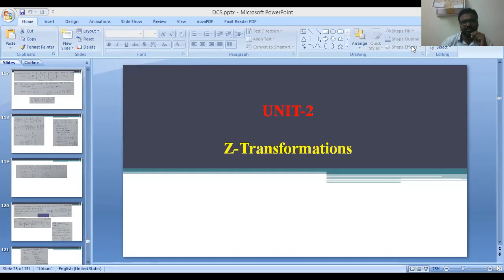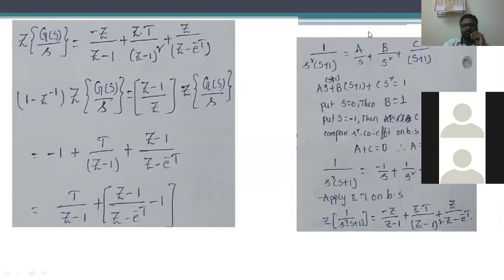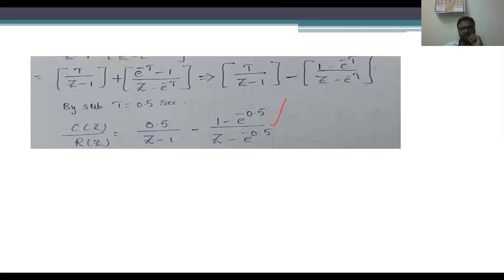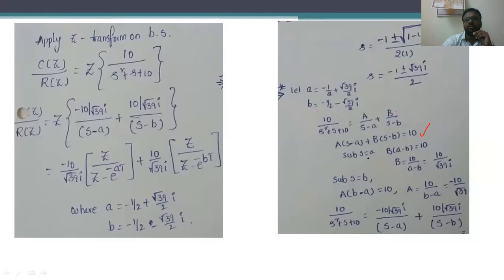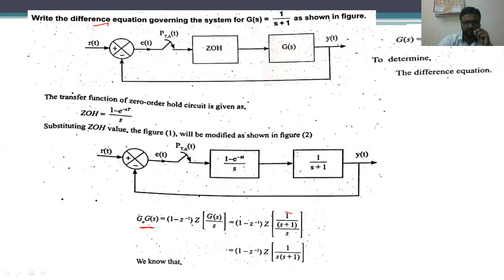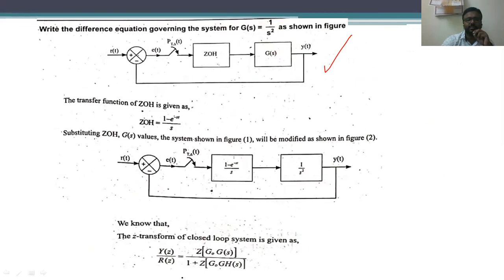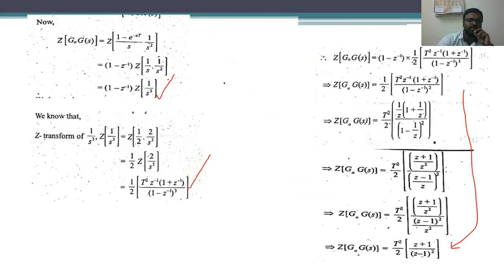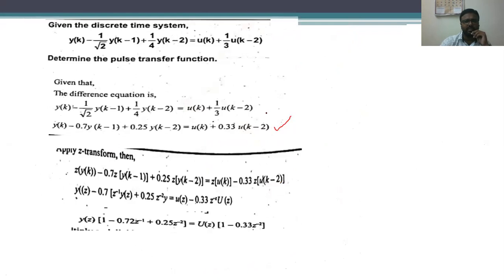DCS 17 (30-04-2021)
Problems on Pulse transfer function